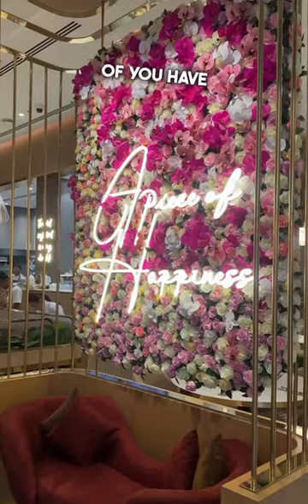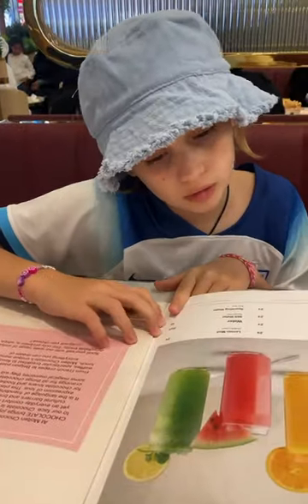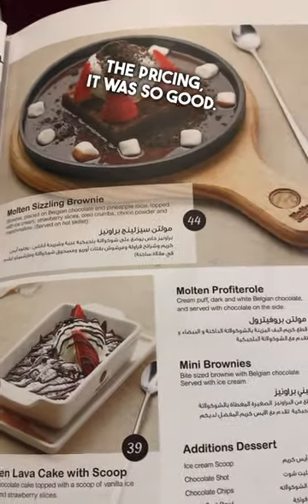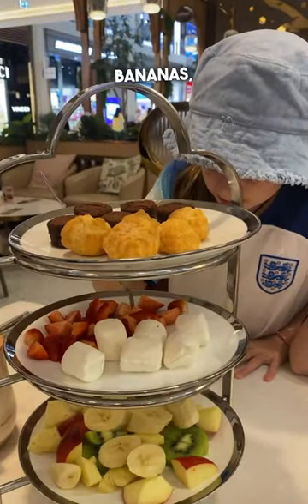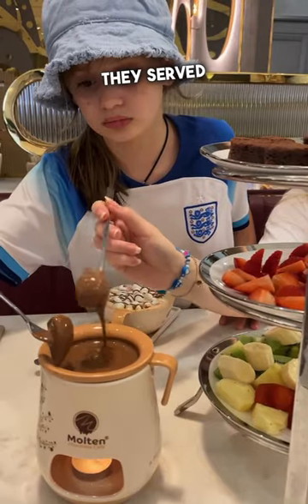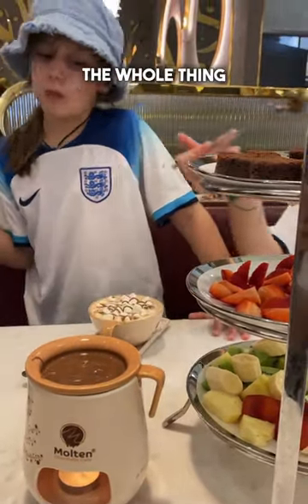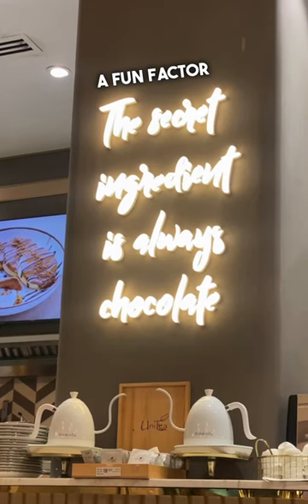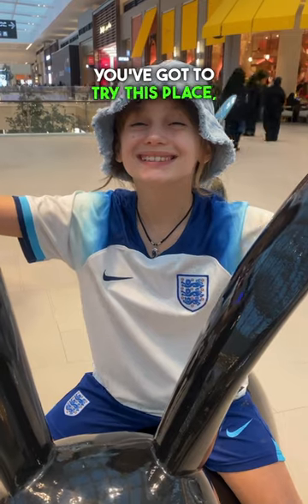This one’s for the chocolate lovers!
Visit Molten Chocolate Cafe in Dubai Hills Mall, absolutely incredible choc treats and great value.